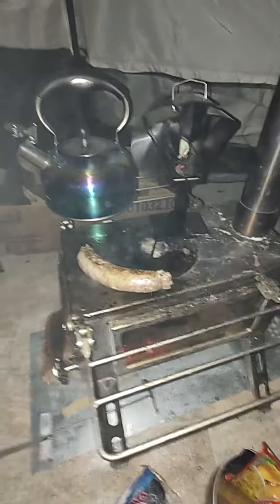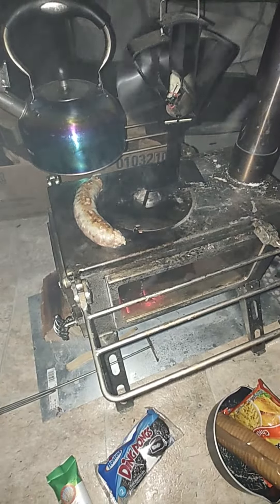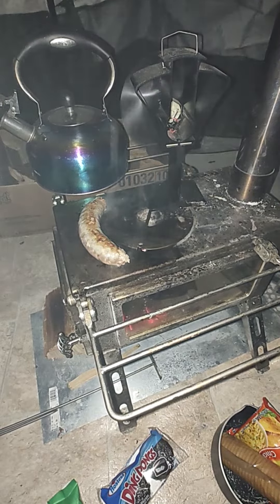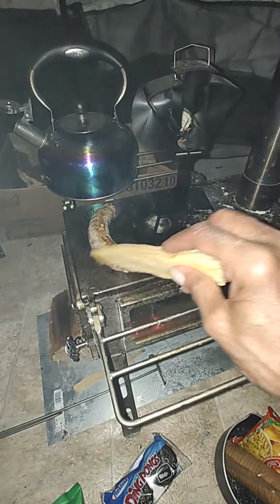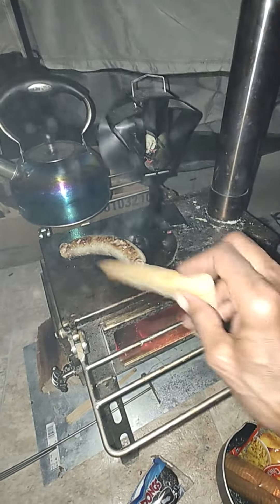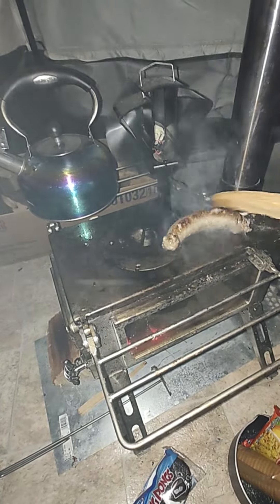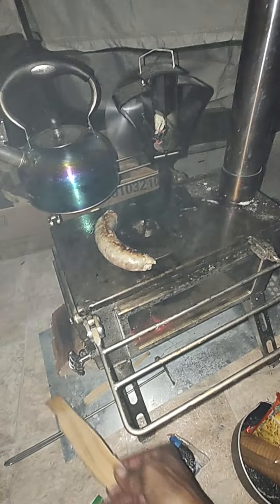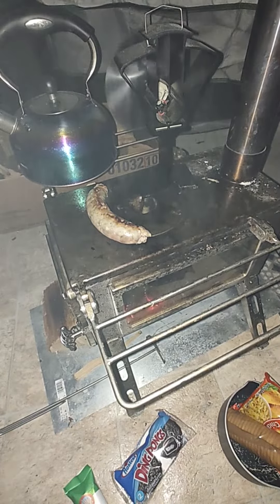camping tips do not do this if you're not familiar with your stove